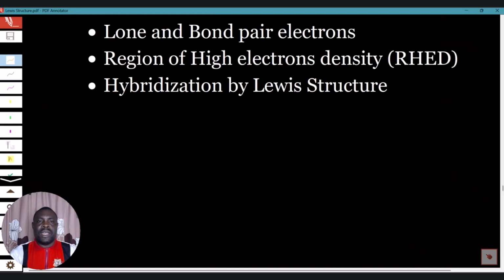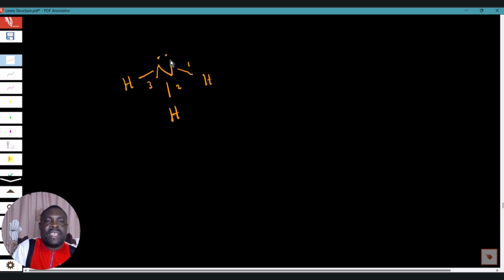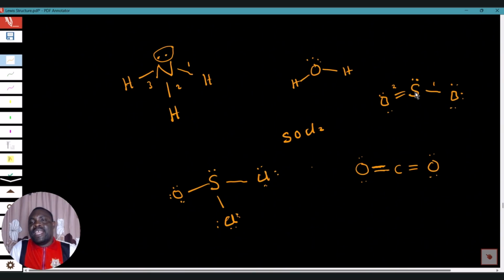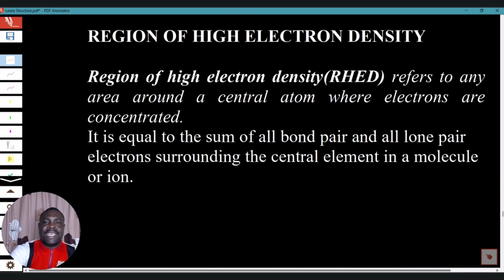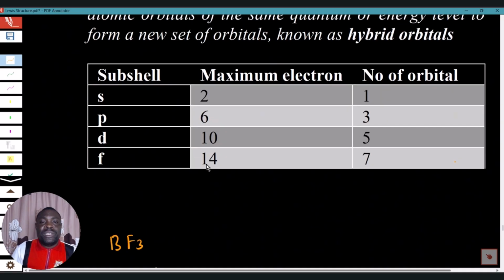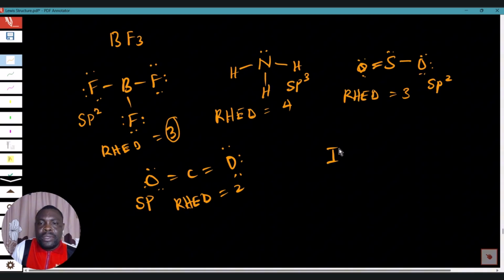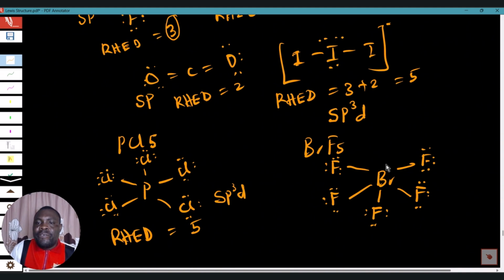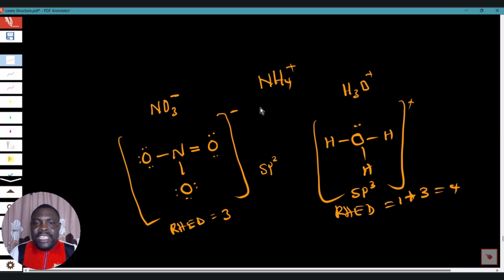Lewis Structures: How to find lone and bond pair electrons, Hybridization (The Easy Way!)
Struggling with Chemistry? In this series, we break down the most efficient way to use Lewis Structures to determine everything you need for your exams: from Hybridization and Molecular Shape to Lone Pairs and Polar Bonds. Whether you are a high school student or in college chemistry, this "Universal Method" will help you stop memorizing and start understanding the logic behind molecular architecture.In this video, you will learn how to:✅ Count Bond Pairs and Lone Pairs correctly.✅ Determine the Hybridization ($sp, sp^2, sp^3, etc.$) of any central atom.✅ Predict the 3D Shape (Geometry) using VSEPR theory.✅ Identify Dative (Coordinate) and Polar Covalent bonds.✅ Apply these rules to both neutral molecules and polyatomic ions.